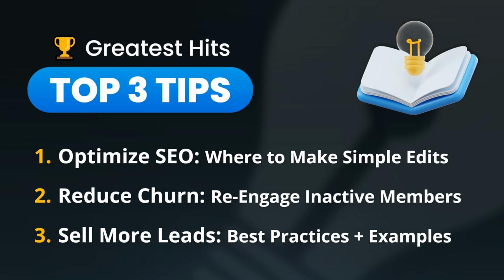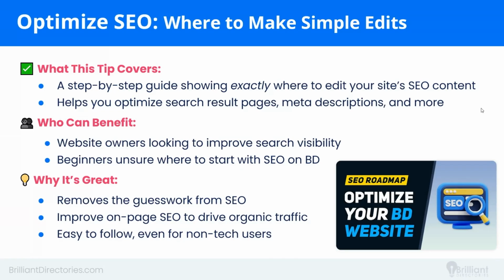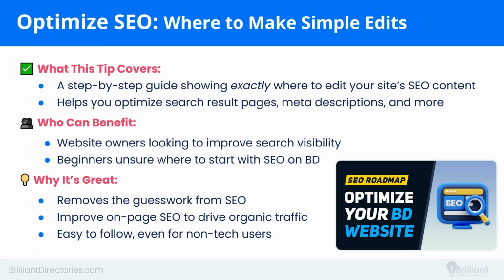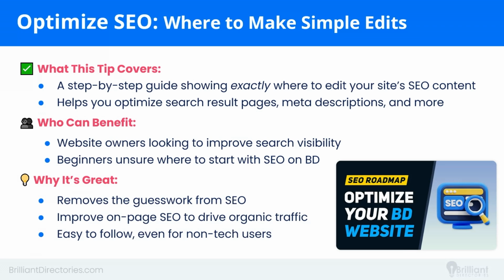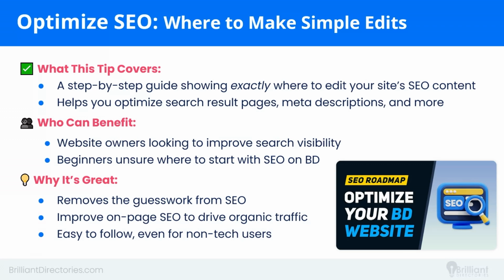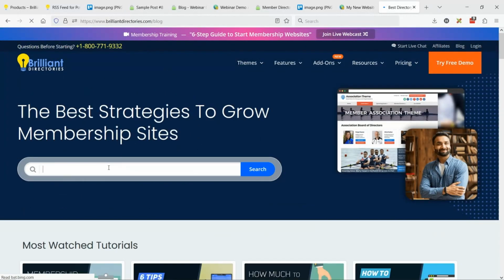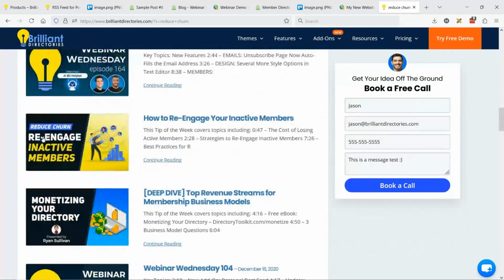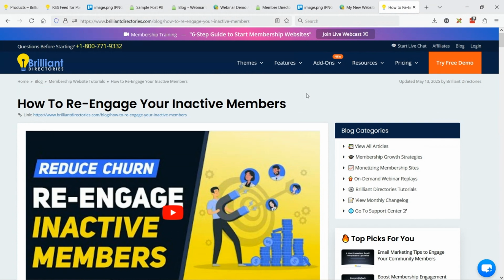Lead-Gen Tips 🔄 Reduce Member Churn 📈 Customize SEO 🏆 TOP 3 BD TIPS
👋 In this video, we review our top 3 favorite BD tips from past webinars, including lead-gen best practices, how to re-engage inactive website members, and where to make SEO changes on your BD website.

🧭 Video Chapters:

00:00 - Greatest Hits – Top 3 Webinar Tips
00:48 - 1) Optimize SEO: Where to Make Simple Edits
04:28 - 2) Reduce Churn: Re-Engage Inactive Members
07:24 - 3) Sell More Leads: Best Practices + Examples